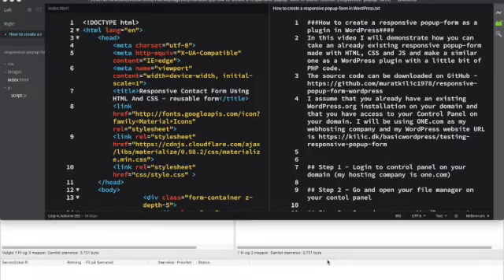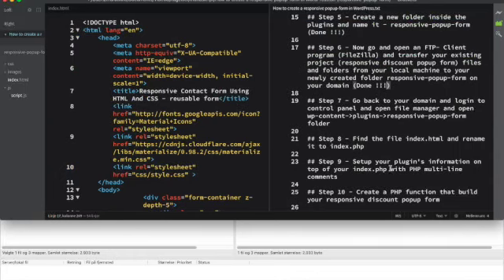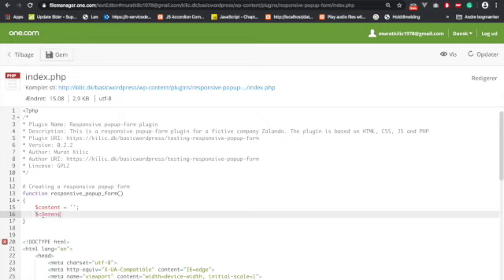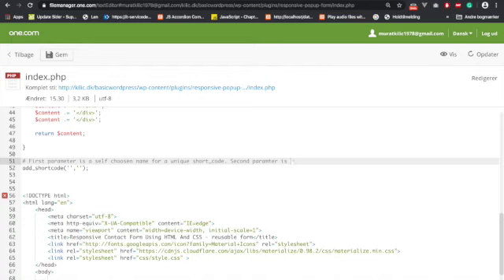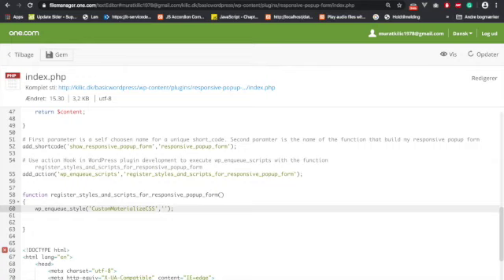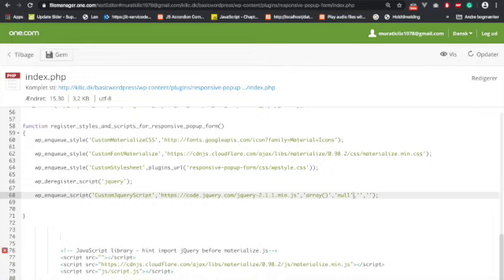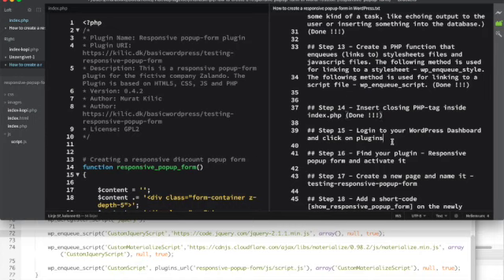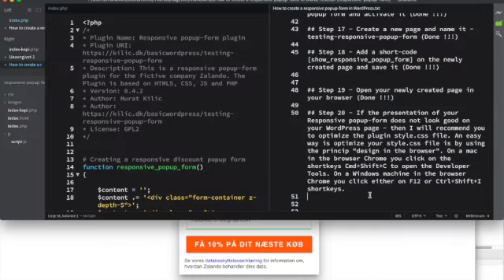How to create a responsive popup-form as a plugin in WordPress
In this video I will demonstrate how you can take an already existing responsive popup-form made with HTML, CSS and JS and make a similar one as a WordPress plugin with a little bit of PHP code.
I assume that you already have an existing WordPress.org installation on your domain and that you have access to your Control Panel on your domain. I will be using ONE.com as my webhosting company and my WordPress website URL is